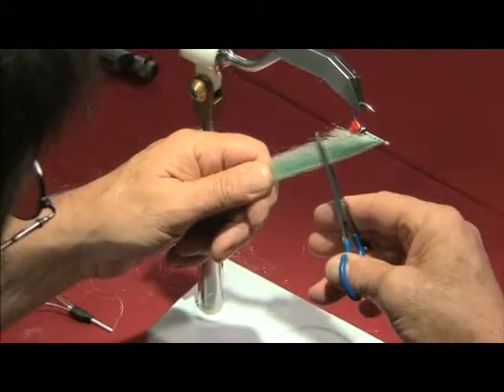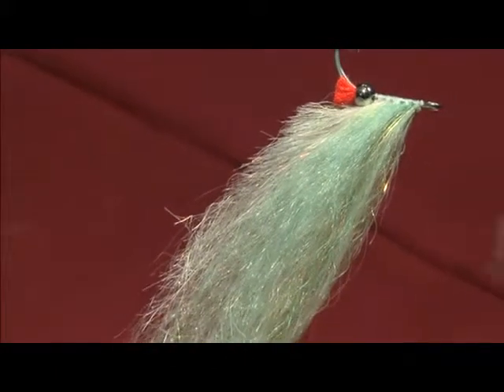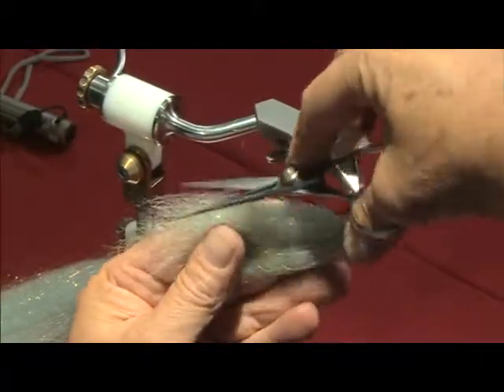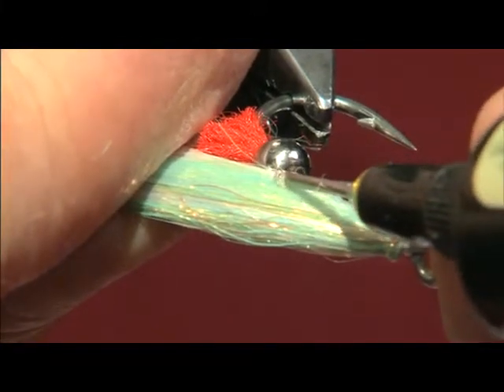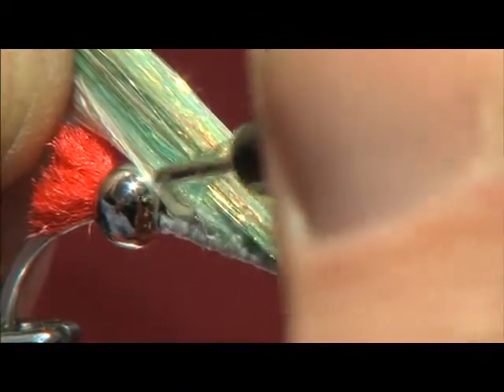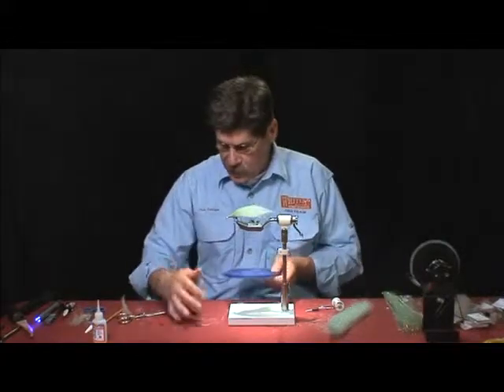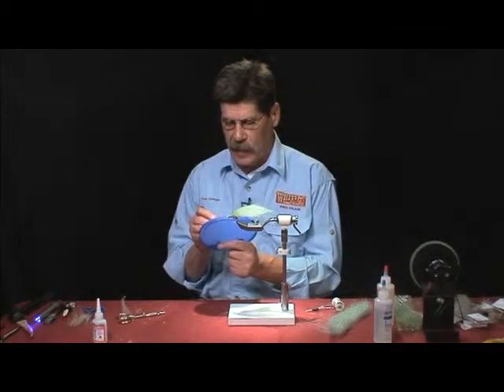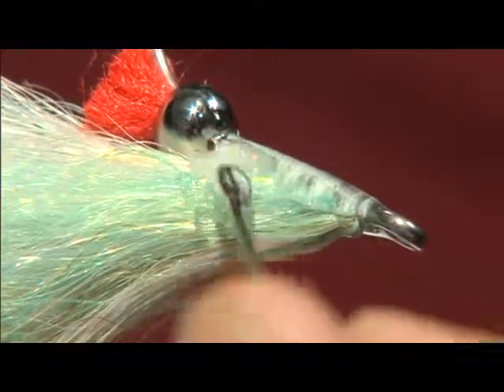Unique Patterns with Dave Schemer Preview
I must say, overall, if I can "tweak" someone's mind enough to "close the book", and THINK toward creativity, to consider the new ways to do things. I have done my job to further the art and craft of fly tying. Dave Schmezer is retired and has been tying flies for well over a decade. He and wife Sarah (the six kids are out of the nest) live in western Pennsylvania. When not trying to keep up with children spread all around the US or tending to chores on the “Ranch on the Ridge” or logging wood for winter heat, Dave is a full-time tyer and fly designer. He teaches fly tying at home and at several fly shops and is regularly found in the “Tyers Aisle” at most of the Eastern Fly Fishing shows. Dave Schmezer is known for his unique flies and different outlook on tying techniques and teaching. The "Bead Belly "concept, it's basic design, versatility and adaptability to various game fish species or baitfish imitations, the materials and tying tips are all outlined in detail in this fly. The well crafted fly will make it more durable and are in part responsible for the way the fly performs in the water. Bead Belly flies need short shank hook with straight eye, beads that are counter-drilled as opposed to those that are counter-sunk, gel-spun thread, gel (extra thick) type cyanoacrylate glue. Deer Hair Extended Body Hopper, Some have called the Hoppers "Bullet-Proof”. Here’s a pattern that will give you an understanding of the unique techniques used to tie them and be excited enough to try. Scudly Doright seems to be a recurring theme, but it is different, it is new and unique! This is an adaptable pattern that looks good and is simpler to tie than it appears and simpler than many standard Scud patterns. Utilizing new materials and different tying techniques, enjoy and even expand on. This pattern has been used with very good success on many streams across the country.